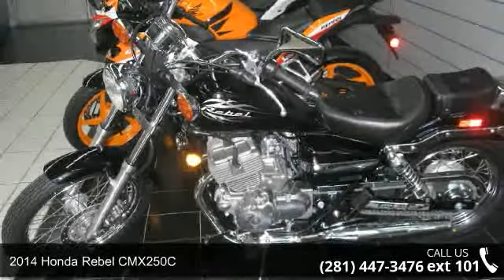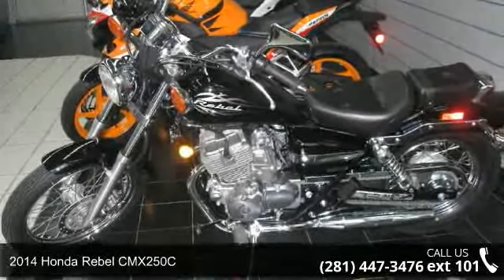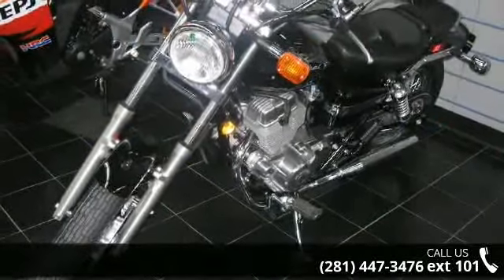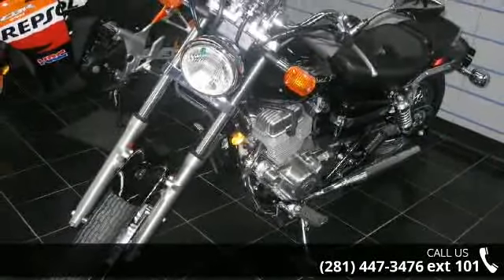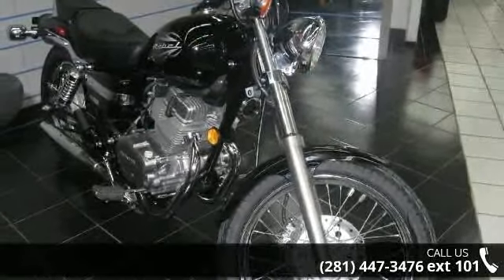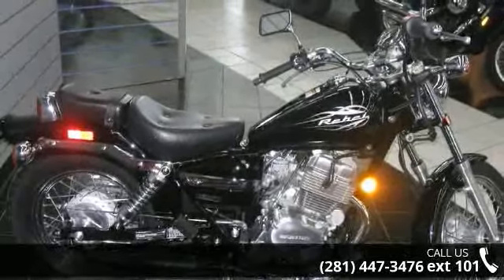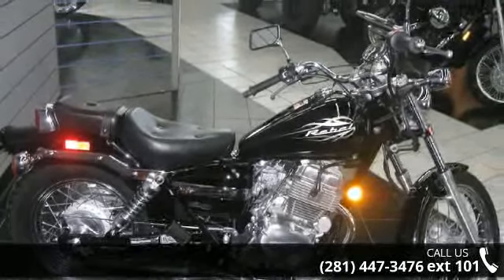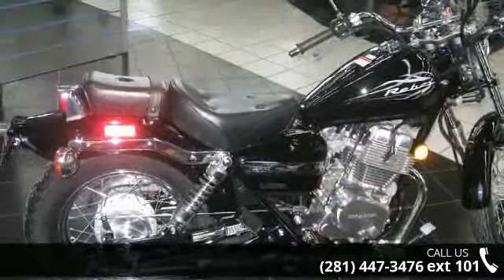2014 Honda Rebel CMX250C - Bob Lunsford's Honda - Houston...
New 2014 Honda CMX 250 C Rebel Cruiser...this bike makes you look good no matter how long you've been riding. It's an entry-level bike, sure, but it boasts big-bike styling with its timeless cruiser looks and nifty chrome highlights. Its reliable 234cc four-stroke twin delivers smooth power, and its five-speed transmission is a no-brainer to shift. Why pay more for a lesser bike? The Rebel's sticker price is as unbelievable as its outstanding fuel efficiency--proof positive it's a Honda. Price includes $300 in Honda Bonus Bucks through 9/30/14.